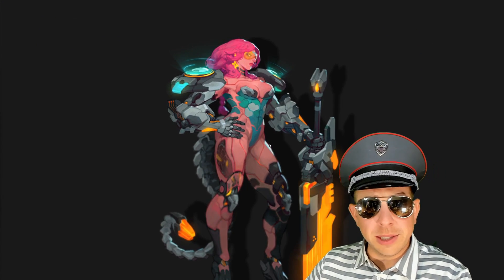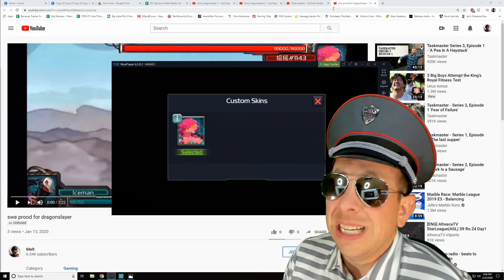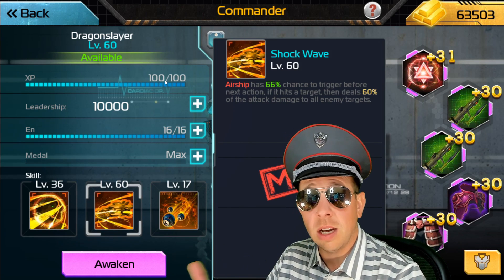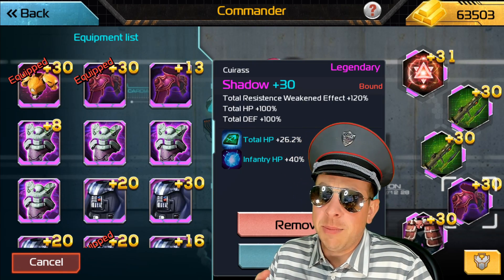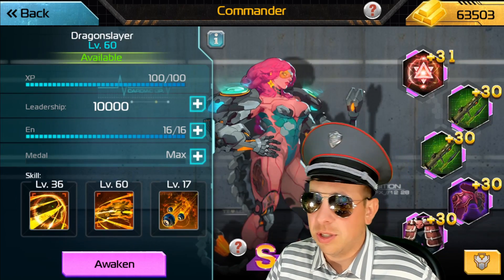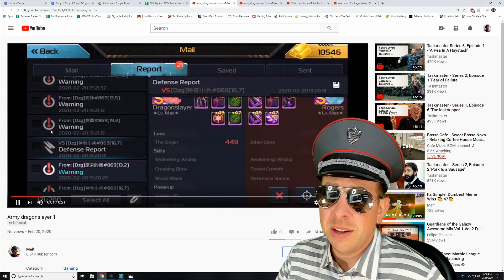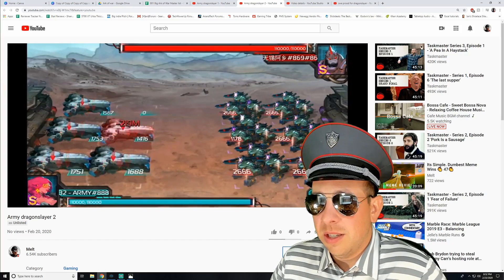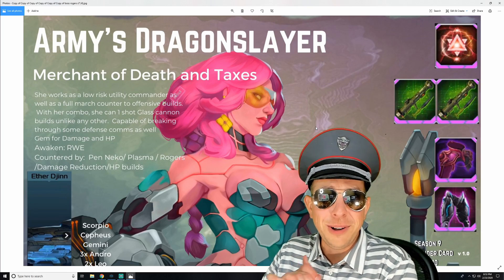Dragonslayer S9 Commander Card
*NEW* Instagram.com/meltfromyt
Line ID's:  Melt.aow

4200 Chino Hills Pkwy
Ste 135-120